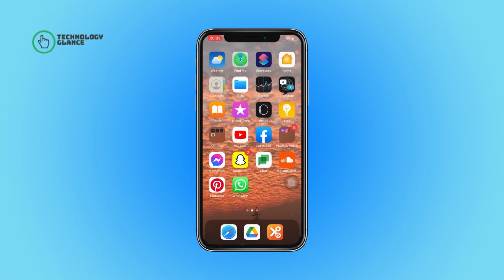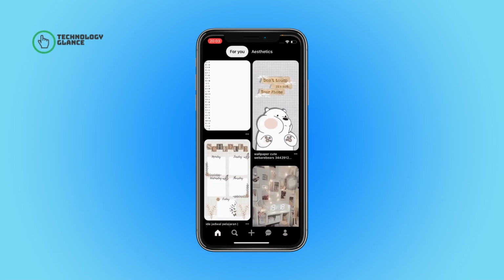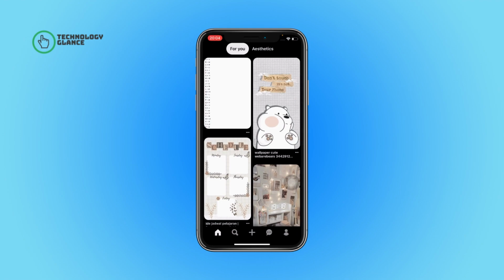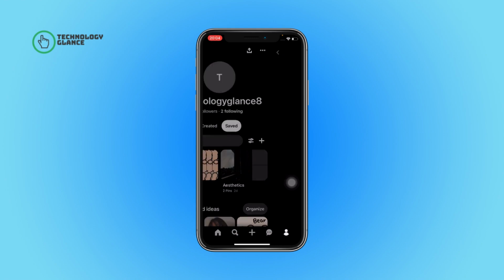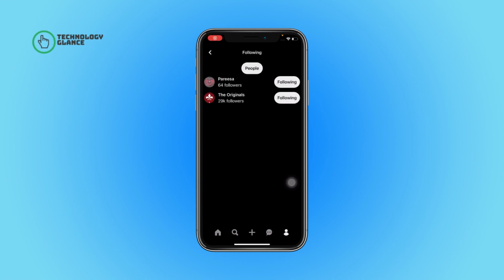How To Unfollow Someone On Pinterest? | Technologyglance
Ready to curate your Pinterest feed and remove someone's content from your timeline? Learn how to unfollow someone on Pinterest with this step-by-step tutorial and regain control over your personalized Pinterest experience.

Pinterest is all about finding inspiration and discovering new content, but sometimes your interests evolve, or you may want to fine-tune the content you see. Unfollowing someone on Pinterest allows you to tailor your feed to your preferences and focus on the pins that truly resonate with you.

In this tutorial, we'll guide you through the process of unfollowing someone on Pinterest, whether you're using the website or the mobile app. With just a few simple steps, you can easily manage your following list and curate a feed that reflects your current interests.

Take control of your Pinterest feed and create a tailored browsing experience by unfollowing individuals who no longer align with your interests. Embrace a curated feed that inspires and captivates you!